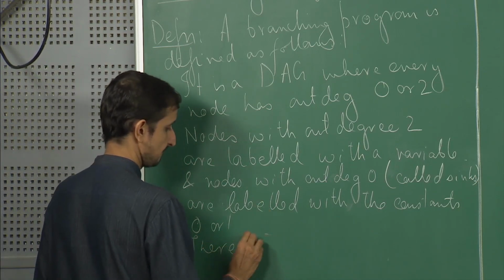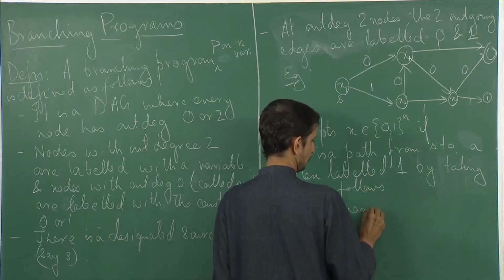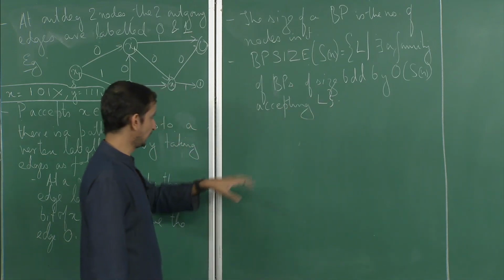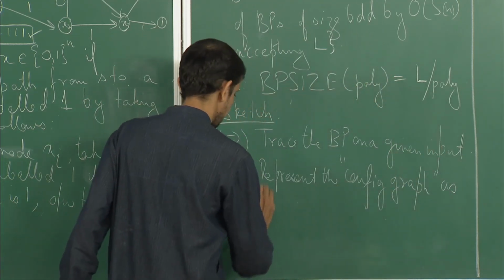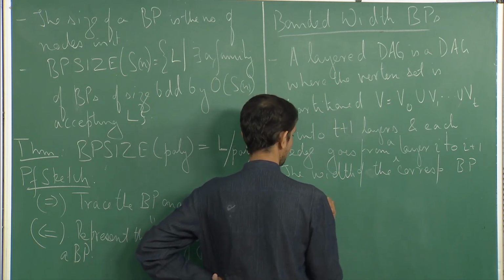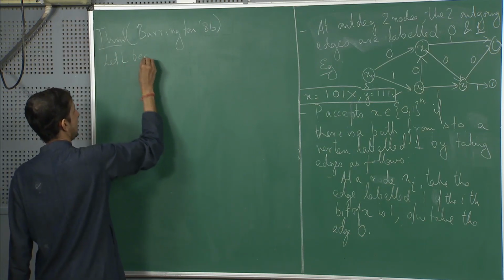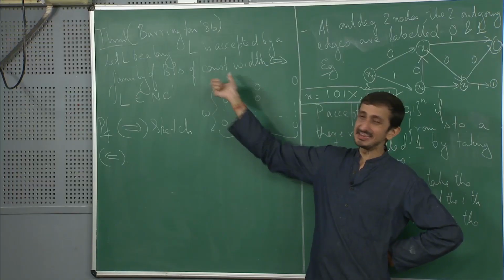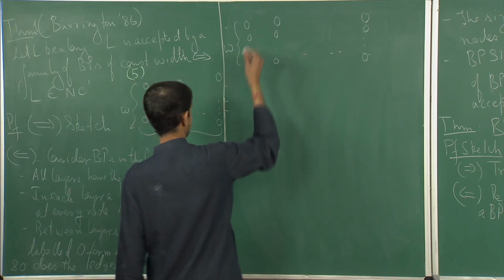Lecture 49: Bounded Width Branching Programs = NC1 (Barrington's Theorem) I